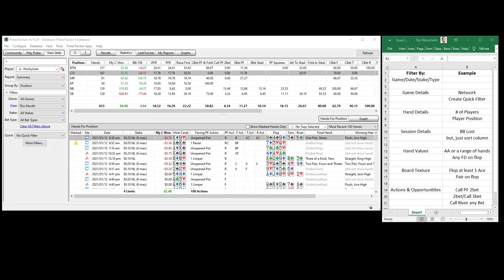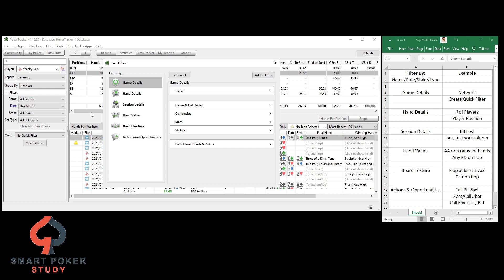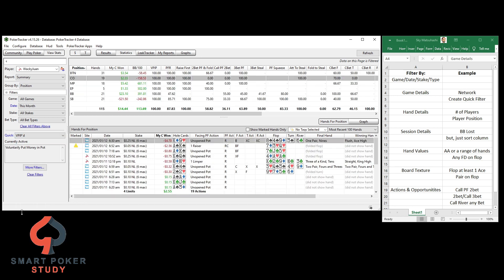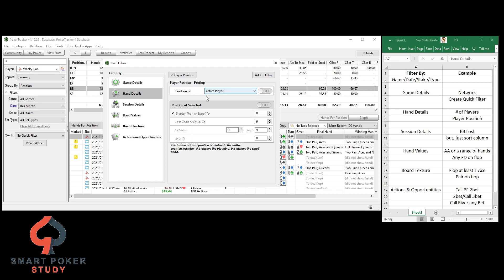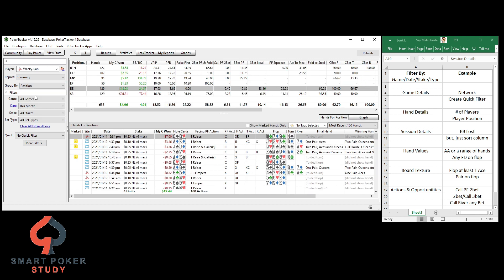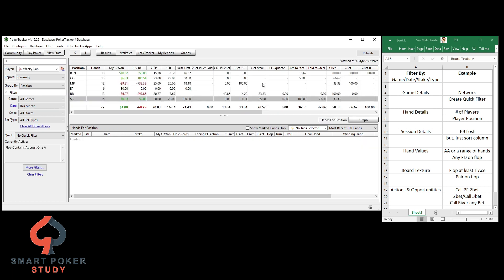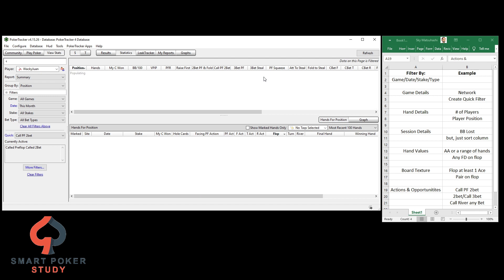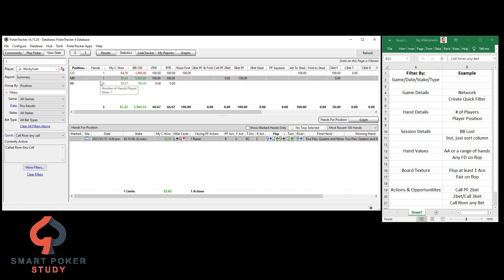How to Run PokerTracker 4 Filters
I teach you how to run filters within PokerTracker 4 to find your leaks and review your hands.